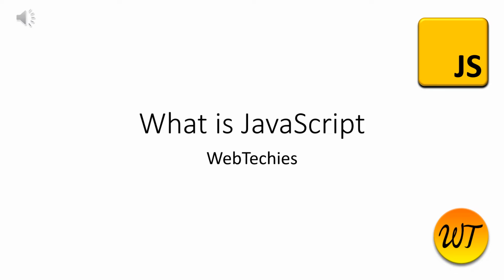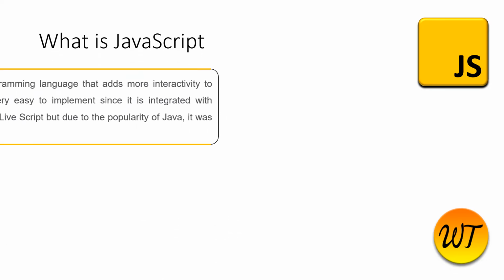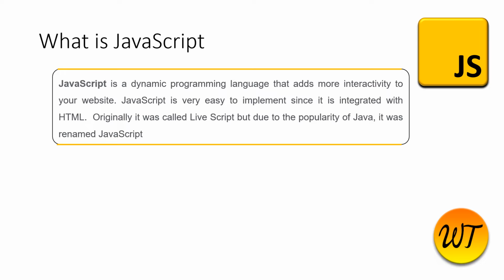JavaScript Lecture One: Introduction to Web Development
JavaScript is one of the most popular programming languages. A lot of people are learning JavaScript to become front-end and/or back-end developers.

You can also use JavaScript on the back-end using Node. Node is a run-time environment for executing JavaScript code outside of a browser. With Node and Express (a popular JavaScript framework), you can build the back-end of web and mobile applications.

00:00 Intro
00:07 What is Javascript
01:21 Detailed explanation - Javascript
01:40 How Web Pages Works